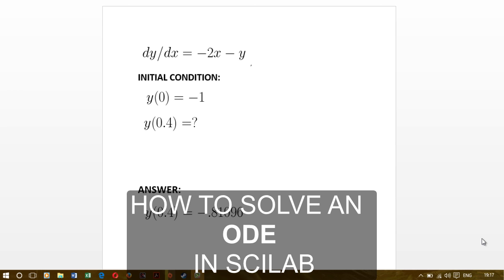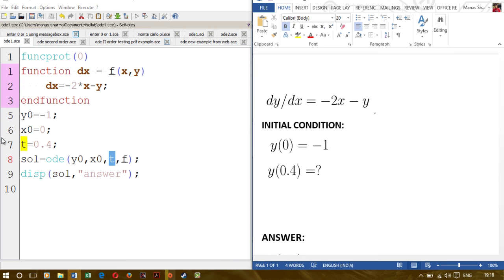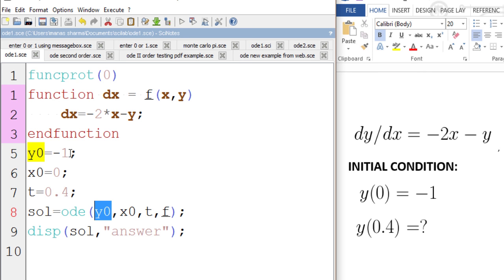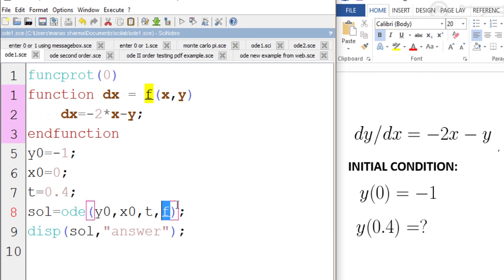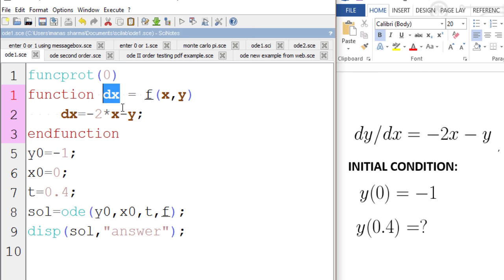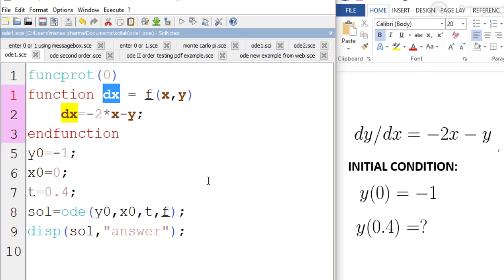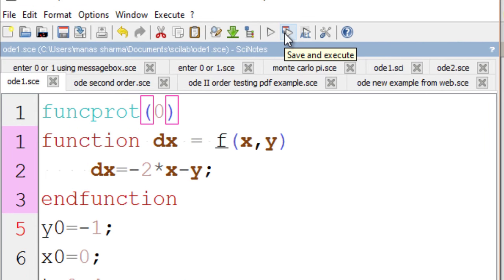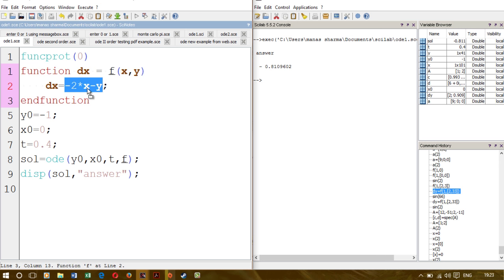How to solve an ODE using SCILAB [Tutorial]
A HIGH-QUALITY video tutorial on how to solve ODE(Ordinary differential equations) using SCILAB.
The program makes use of the function: ode(y0,x0,x,f).